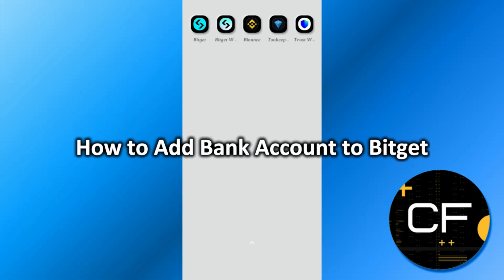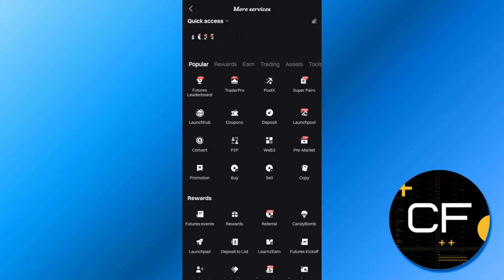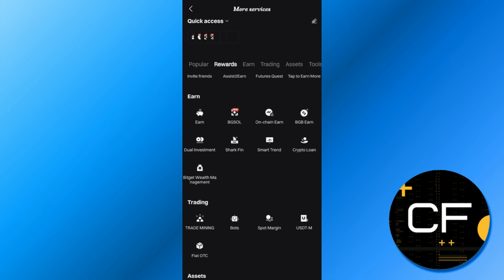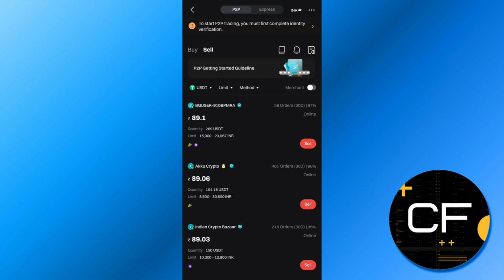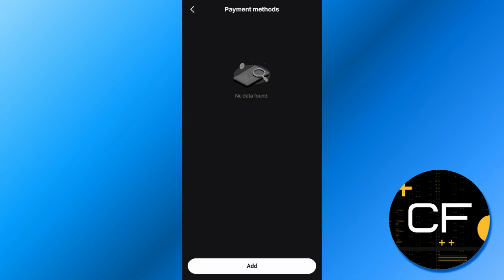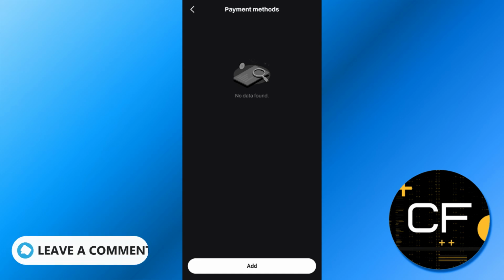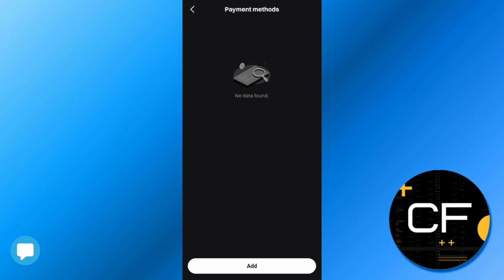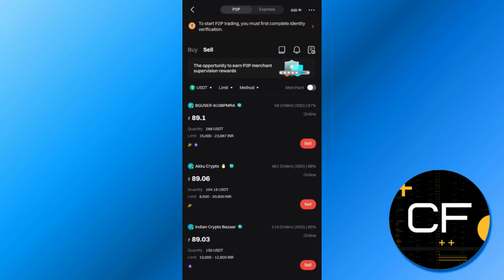How to Add Bank Account to Bitget | Step-by-Step Guide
How to Add Bank Account to Bitget

Learn How to Add Bank Account to Bitget. Watch this video for a step-by-step guide, covering everything you need to know!